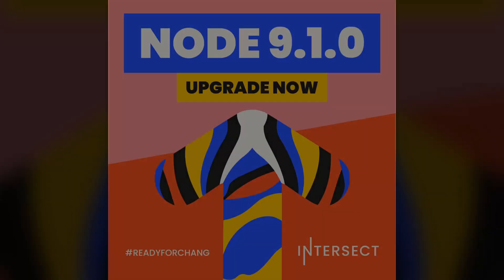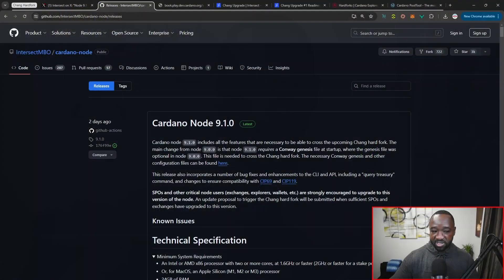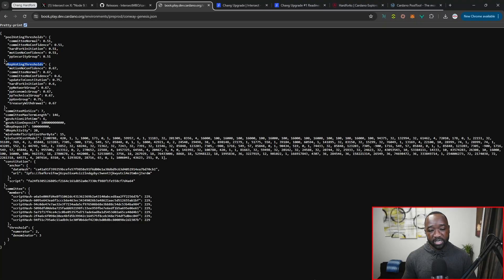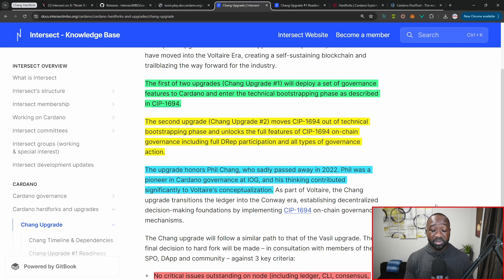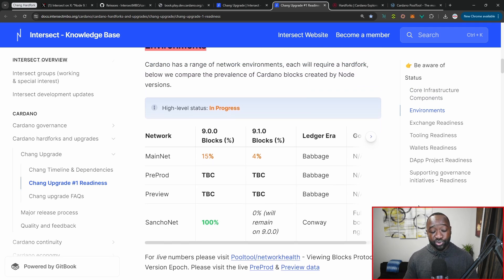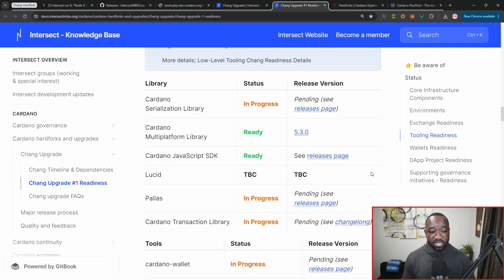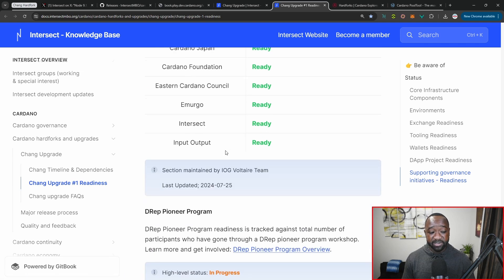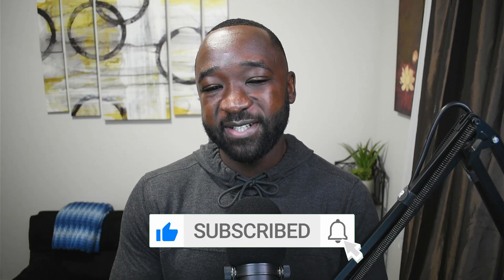Massive Cardano Upgrade: Chang Hardfork - Expect BIG Improvements!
The Chang upgrade is the culmination of many years of hard work, including all the community participation that has taken place through community workshops and testing on SanchoNet. This moment represents a significant step towards minimum viable on-chain governance as defined in CIP-1694. As stake pools upgrade their nodes to support the new protocol, Cardano will have moved into the Voltaire Era, creating a self-sustaining blockchain and trailblazing the way forward for the industry.

Video Content
00:00 - Intro
01:12 - Node v9.1
04:49 - Hardfork Process
07:25 - Ecosystem Readyness
13:048 - SPO Blocks & Readyness